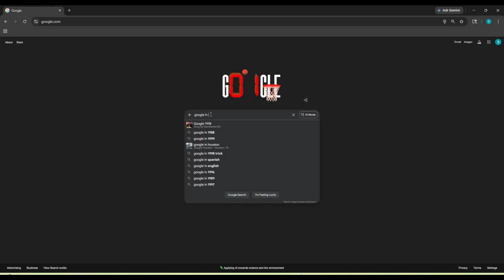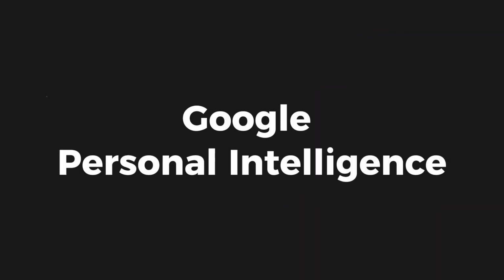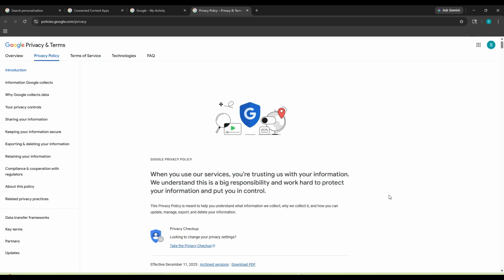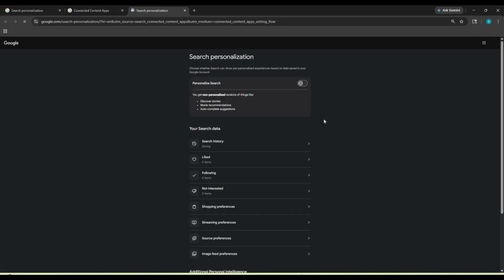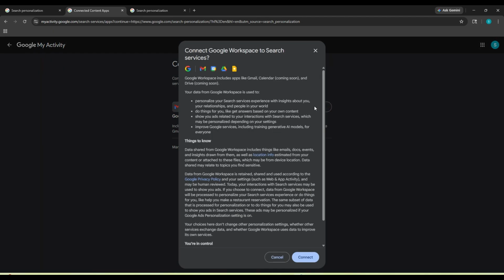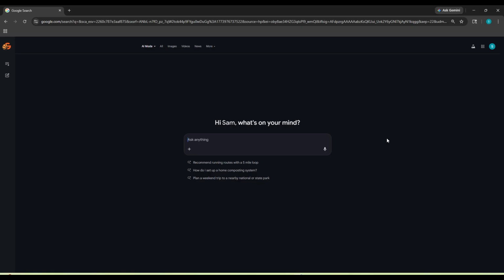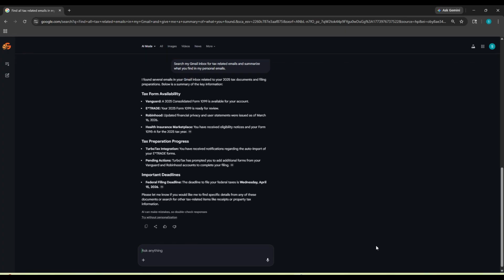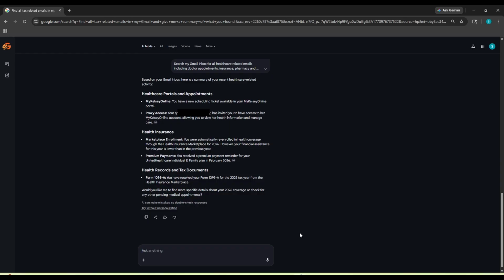Google Personal Intelligence is FREE — See What This AI Can Do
Google Personal Intelligence just connected AI directly to your Gmail — and most people have no idea it's already there. It's hiding behind a tiny button inside the search box you use every single day.
In this video I set up Google Personal Intelligence from scratch and tested it against my real Gmail data across three categories — tax documents, healthcare emails, and subscriptions. No demo accounts. No manufactured results. My actual inbox.
What I found surprised me.
What we cover:

What Google Personal Intelligence actually is
The privacy settings you need to understand before connecting anything
Three real Gmail demonstrations with honest results
Whether it is worth turning on

Important: This feature is completely opt in. Google cannot access your data without your explicit permission. I walk through every permission screen so you can make an informed decision.

0:00 — Introduction
0:41 — What is Google Personal Intelligence
1:07 — Setup — step by step
2:18 — Demo 1 — Tax related emails
4:06 — Demo 2 — Healthcare emails
5:04 — Demo 3 — Subscriptions and billing
5:53 — Is it worth turning on